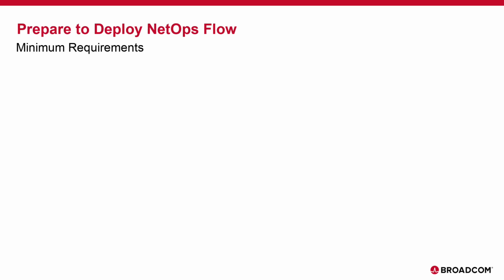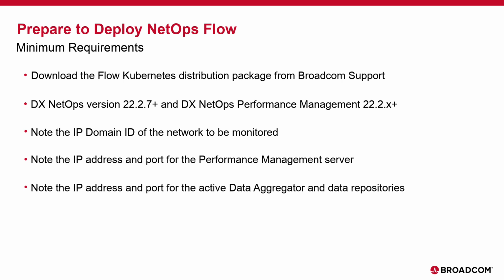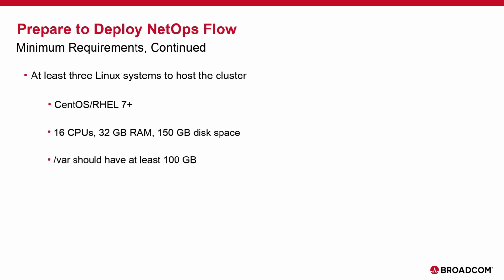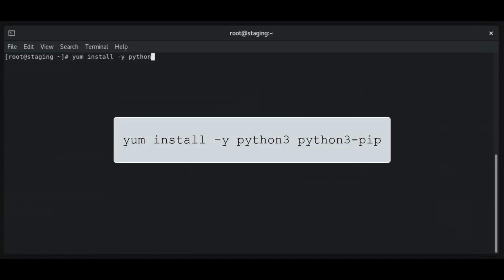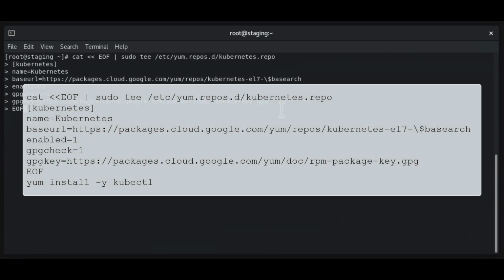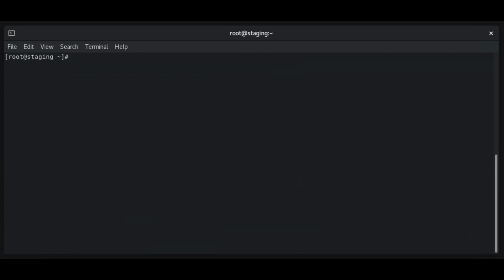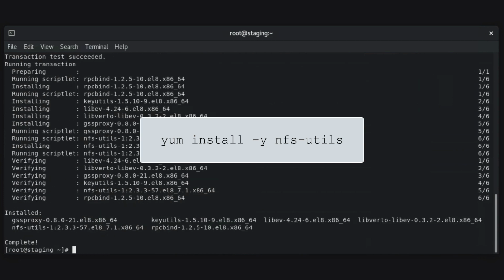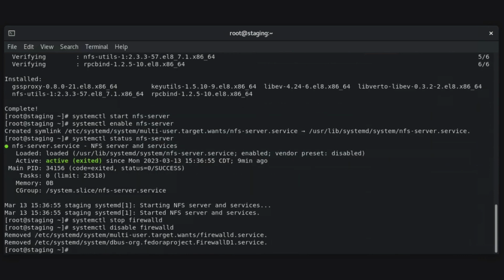Prepare to Deploy NetOps Flow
Learn how to prepare a staging server and configure designated systems for deploying NetOps Flow within a Kubernetes cluster.

Note: This video covers DX NetOps versions 23.3.x and higher.

For more information on this topic, visit the training course DX NetOps 23.3.x: Install and Configure NetOps Flow